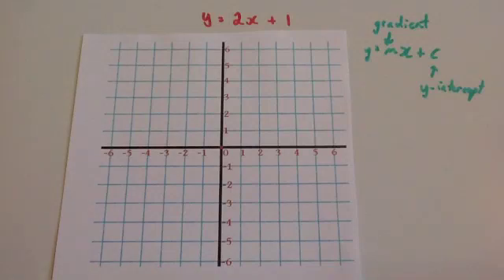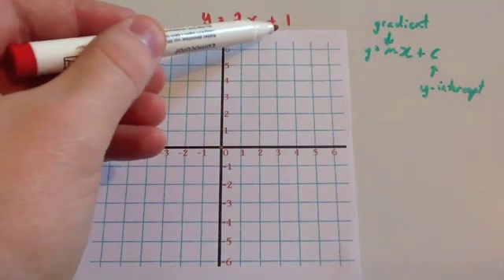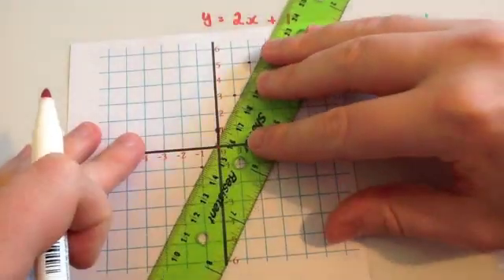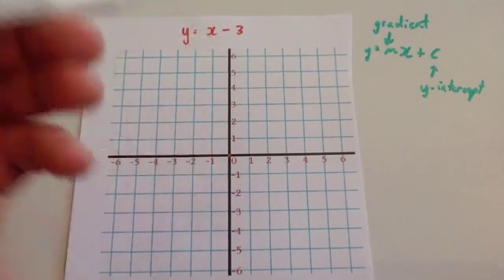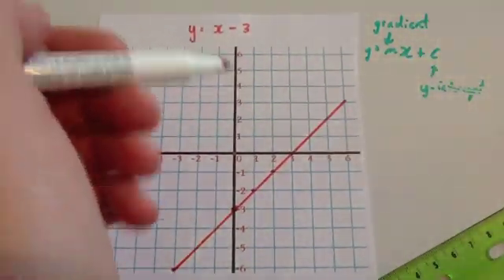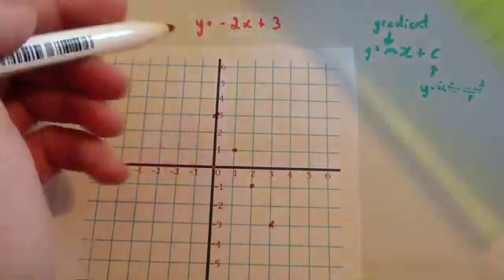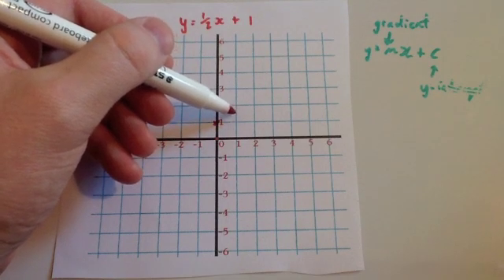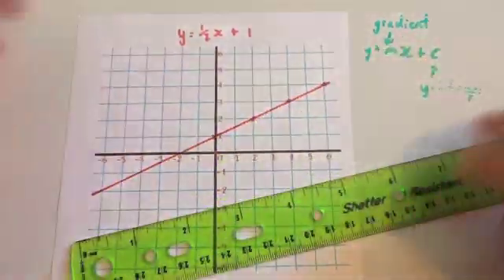Drawing linear graphs using gradient and intercept - Corbettmaths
Corbettmaths - This video shows how to draw a linear graph using the gradient and intercept method.